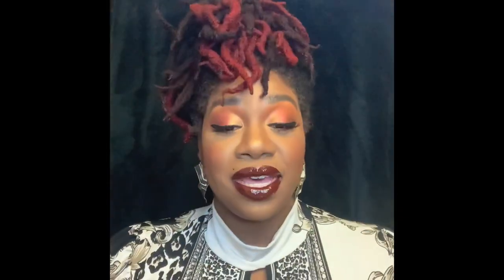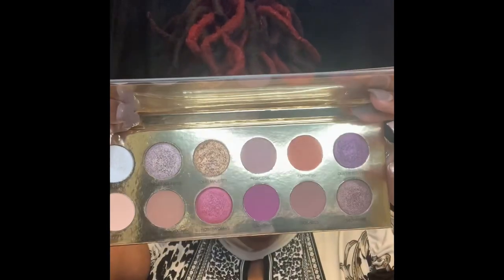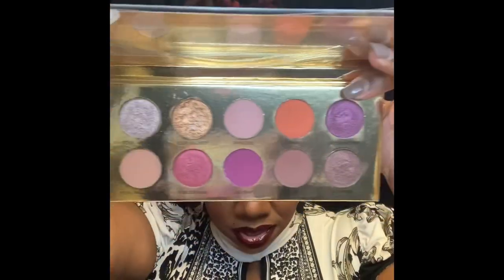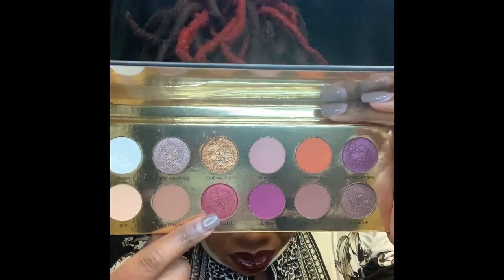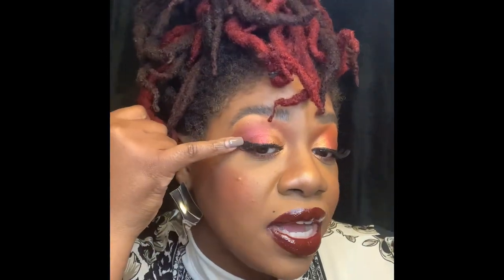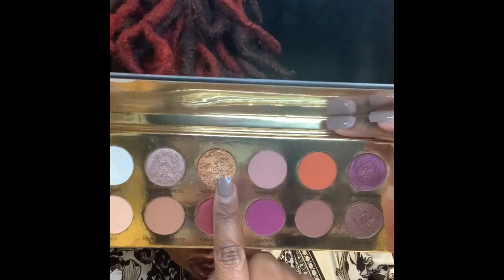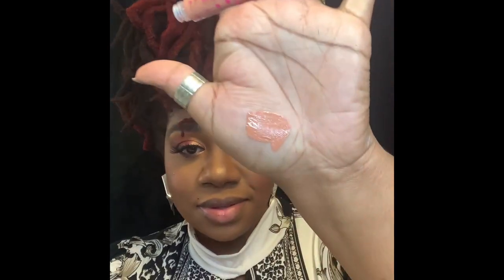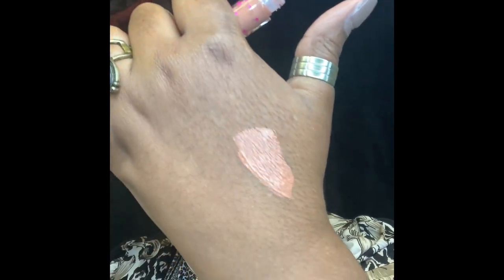COLOURED RAINE’S NEW NUDE LIP LACQUERS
HEY FAM!  These Lacquers are to drool for!!  Unfortunately in my haste to bag them all, I missed the shade “Mariam.”  I will be doubling back for that!🤫 Have you all tried this formula??  What do you think?